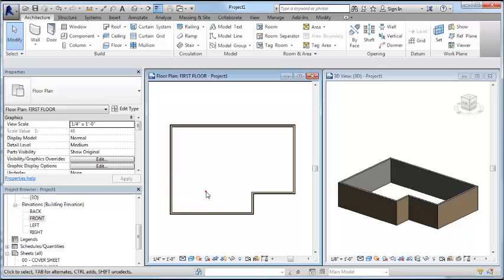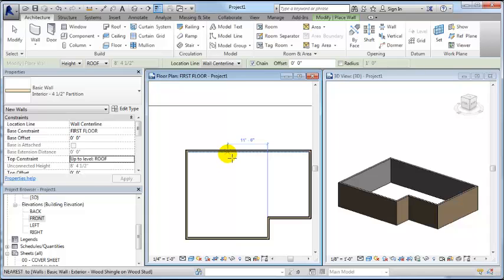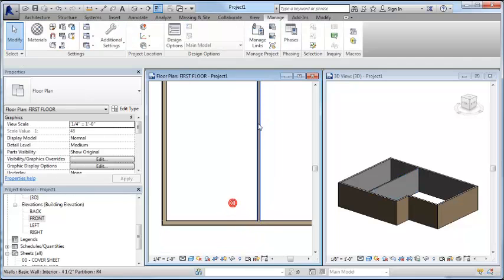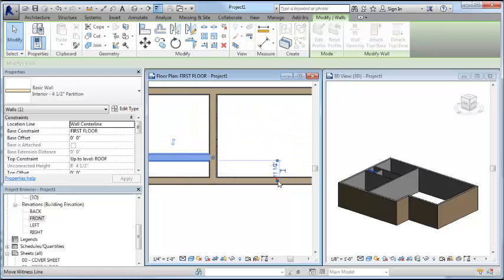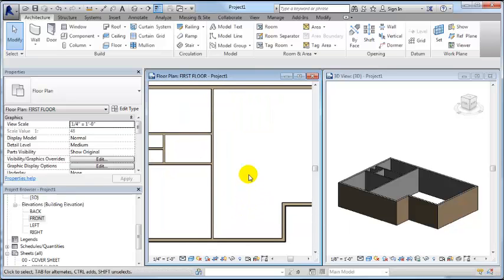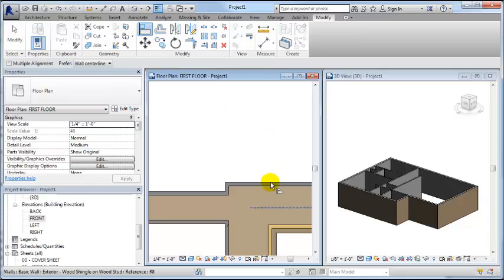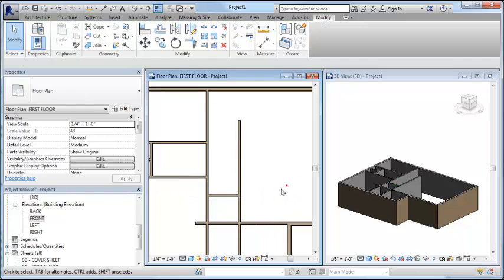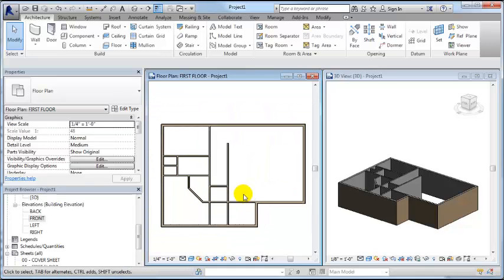02C Model InteriorPartitions